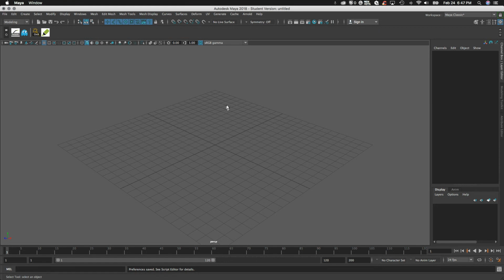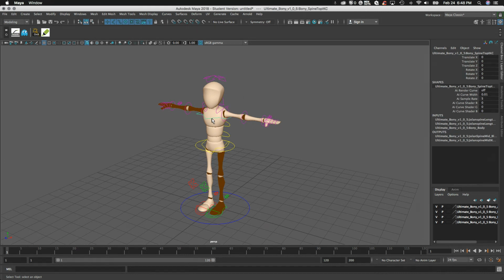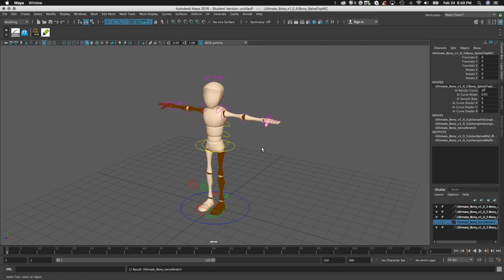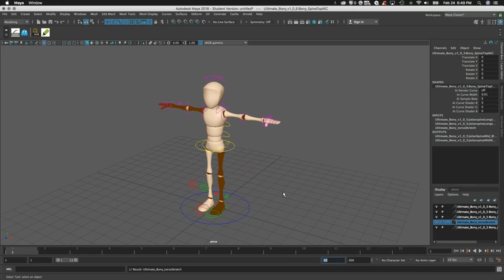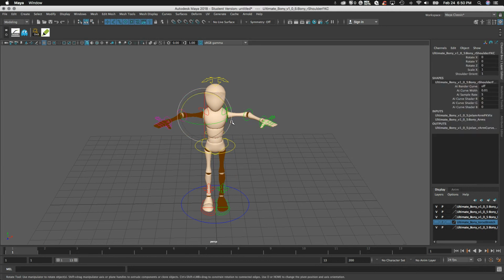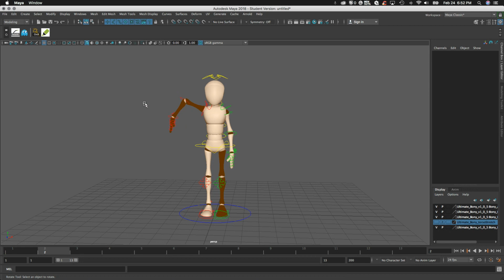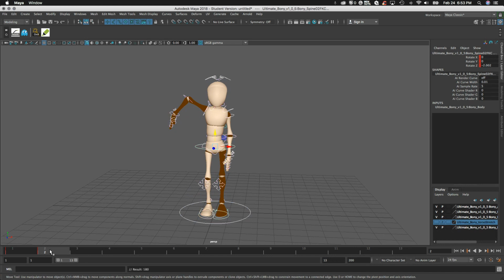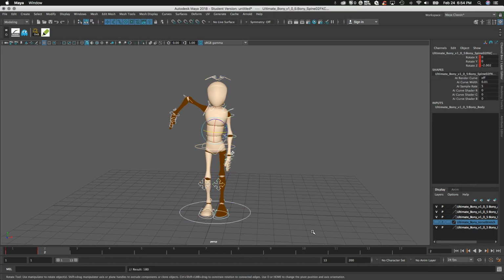How to Pose and Key the Bony Rig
Wondering how to load, pose and key the Ultimate Bony Rig?

Watch this brief yet informative video!